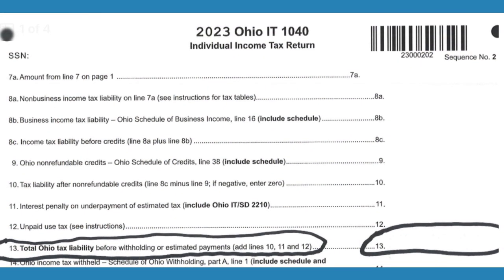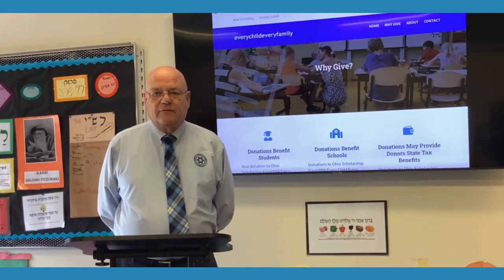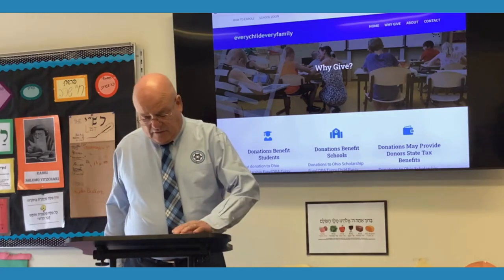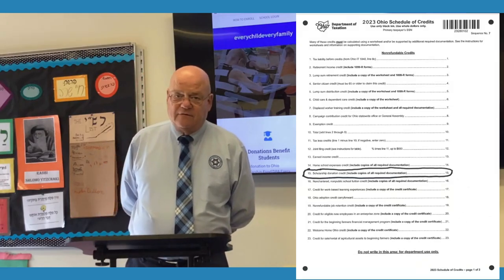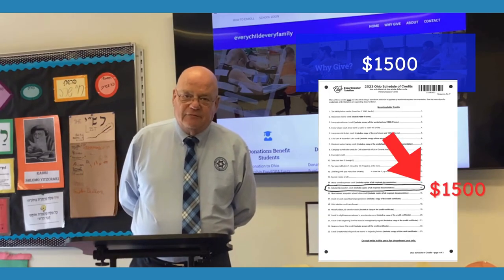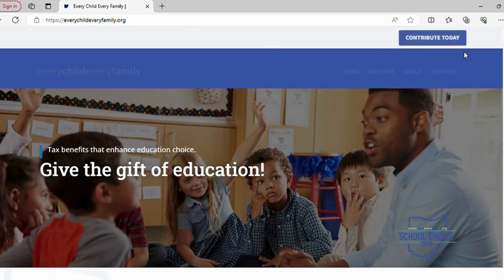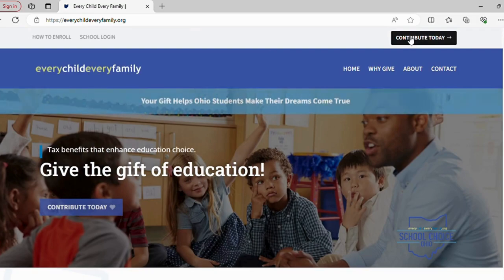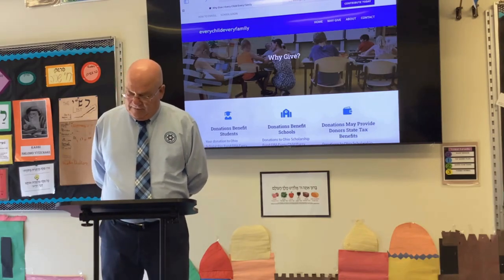SGO instructional video